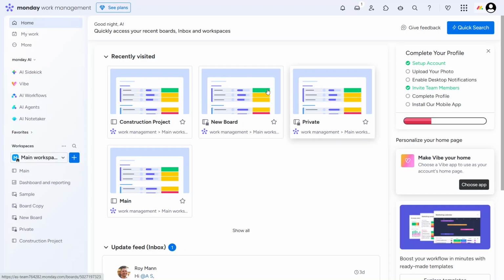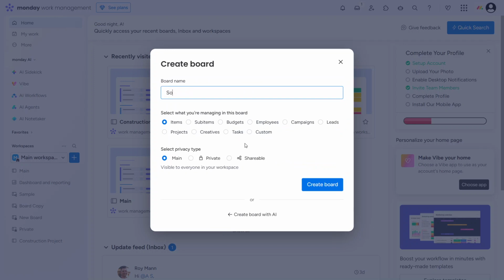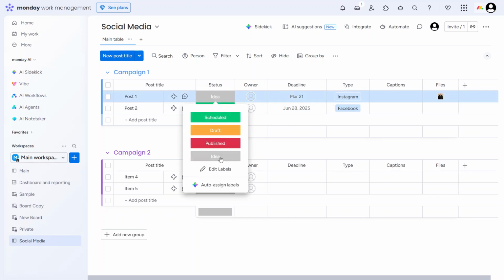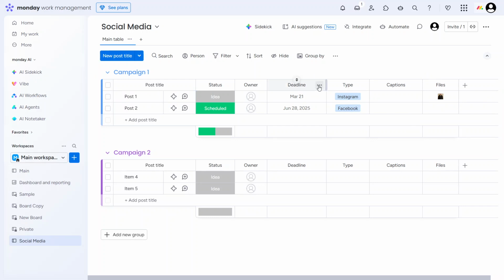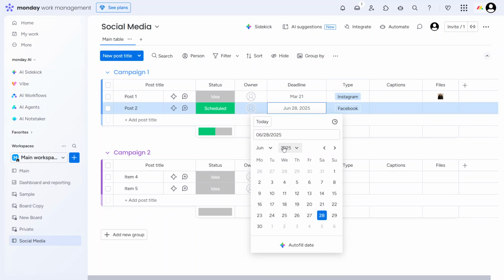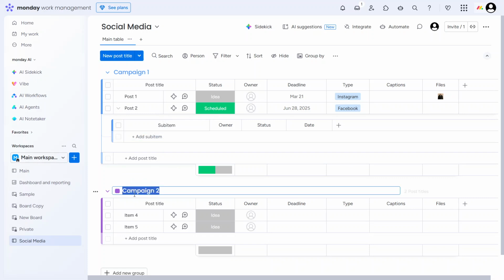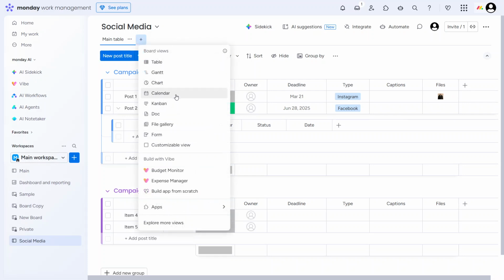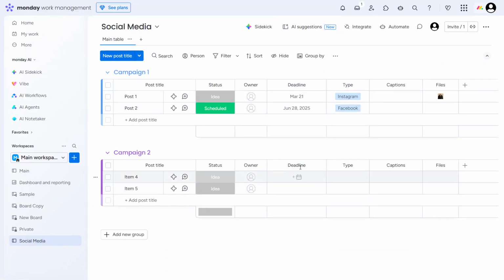How To Use Monday.com For Social Media (2026) | Social Media Management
"How to use Monday.com for social media is exactly what you’ll learn step by step in this tutorial. In this video, I’ll show you a simple, updated workflow so you can manage all your social content in one organized place using Monday.com.

You’ll see how to set up boards, create content calendars, track posts by platform, and collaborate with your team in real time. We’ll cover automations, status updates, deadlines, and file attachments so nothing slips through the cracks.

This method is current, tested, and working right now, so you can follow along with confidence and apply it directly to your own social media strategy. By the end, you’ll have a clear, repeatable system for planning, scheduling, and tracking all your social posts inside Monday.com."